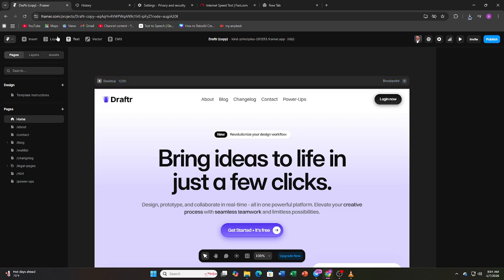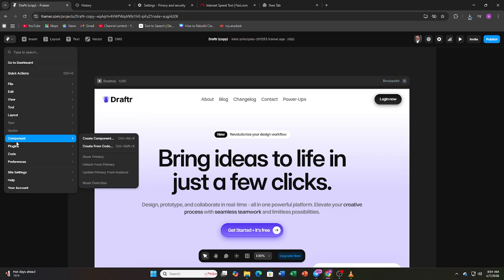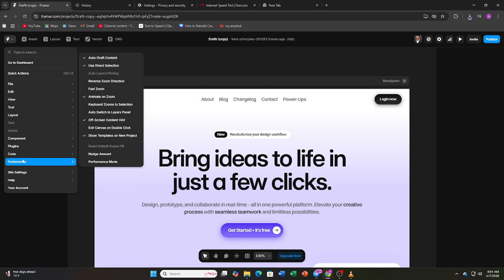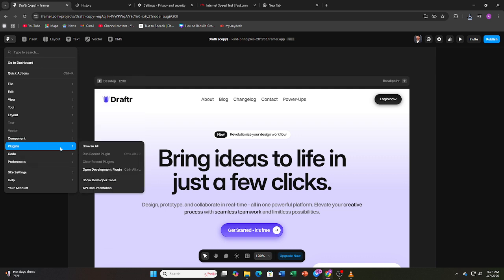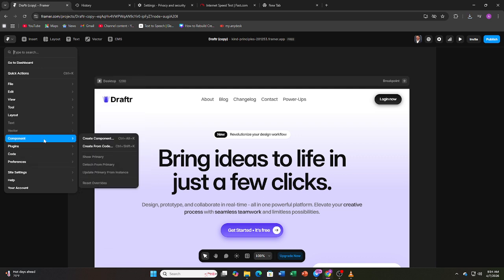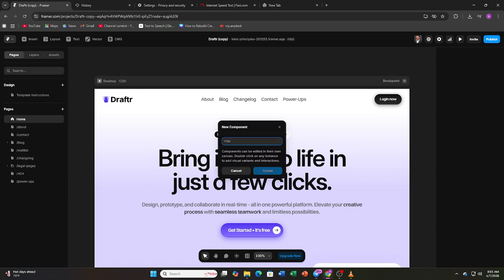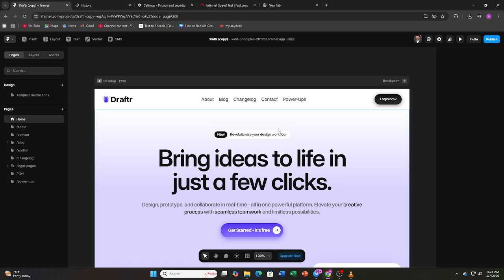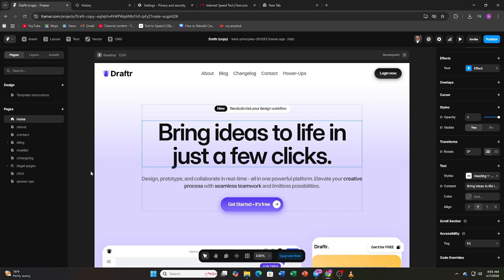How to Fix Framer Code Component Error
Facing a Framer code component error? In this video, we show how to fix code component issues step by step in 2026.

Learn how to solve problems like broken components, syntax errors, dependency issues, and rendering problems. We also cover how to debug code, check console errors, and fix component integration in your project.

👉 Watch now to fix Framer code component errors and get your project running smoothly! 🚀